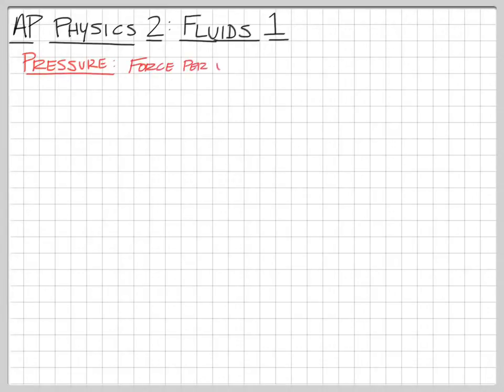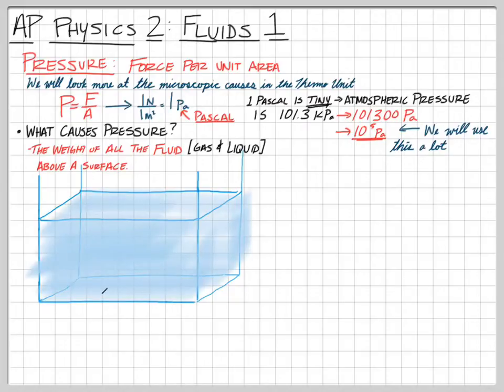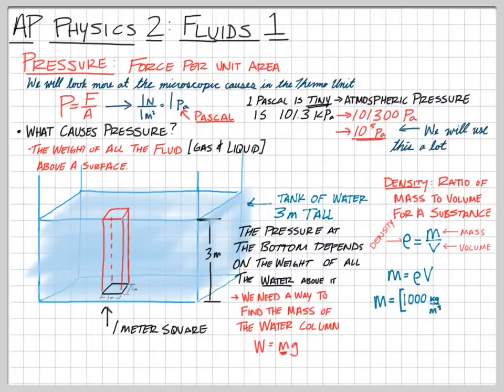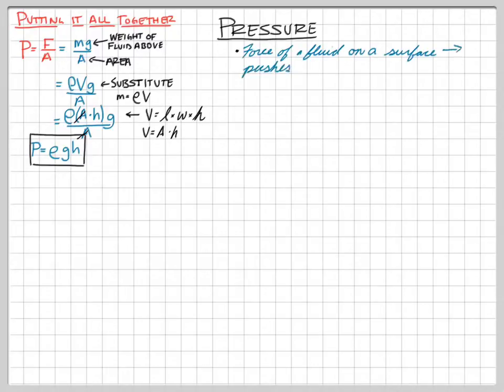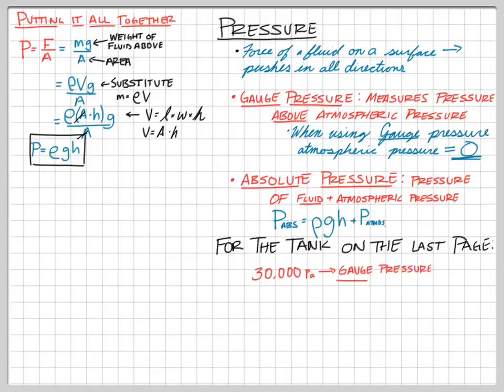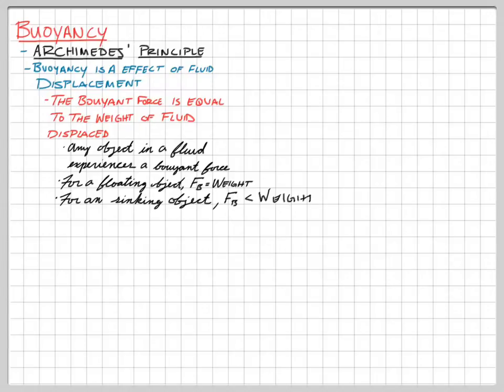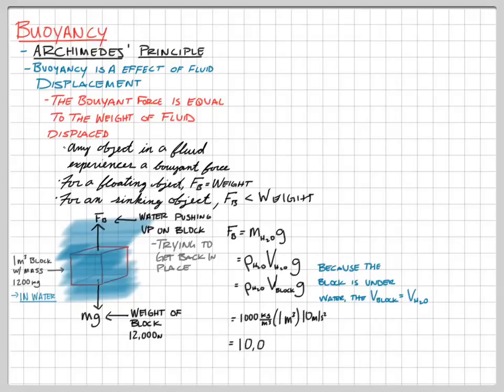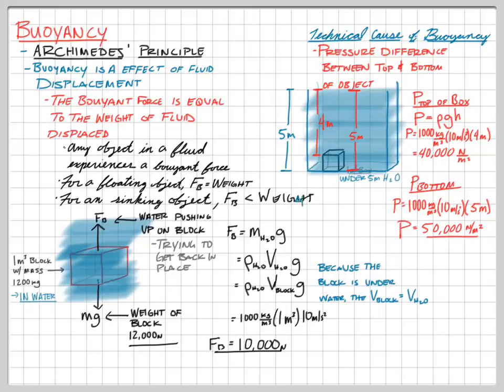AP Physics 1 Fluids 1: Pressure and the buoyant force.